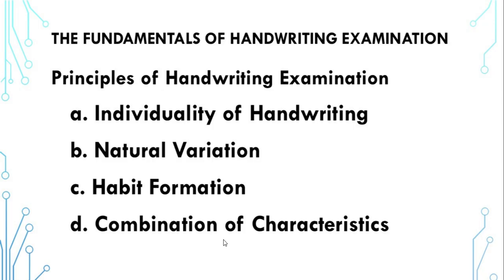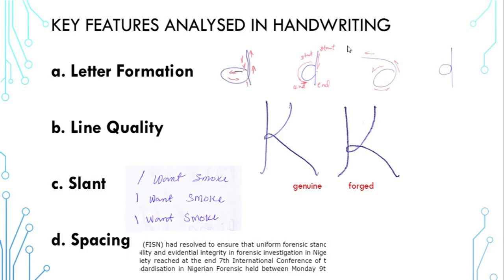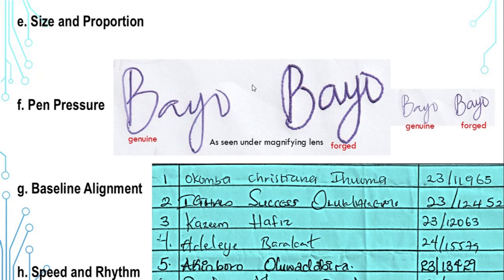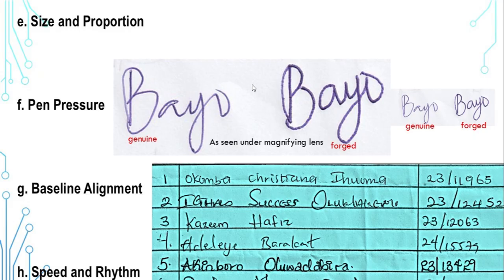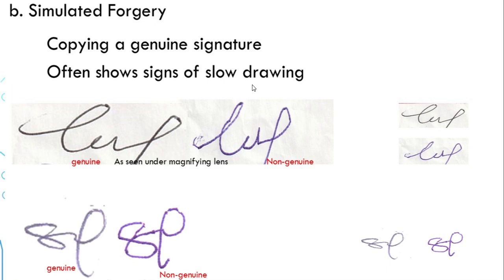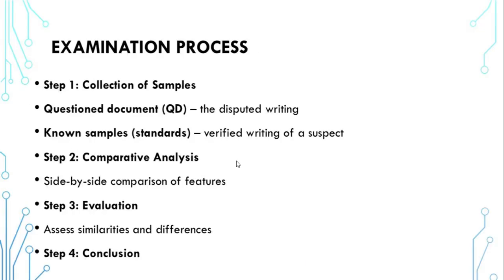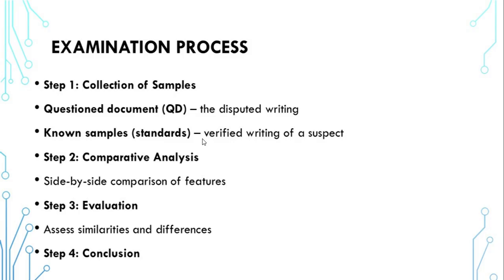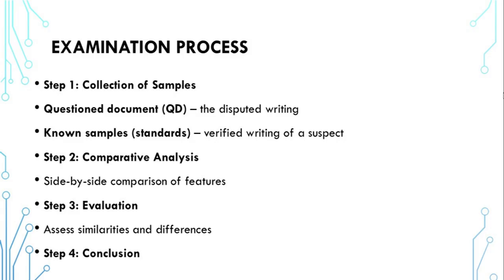Fundamentals Of Handwriting Examination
Questioned Document Examination for Legal Practitioners - Model Two